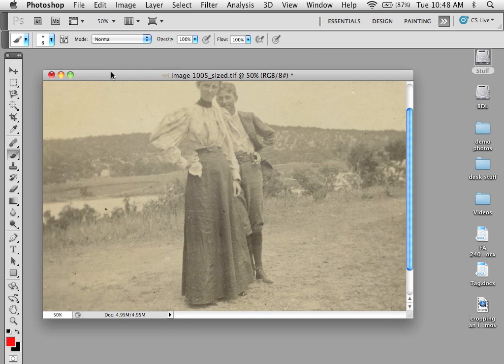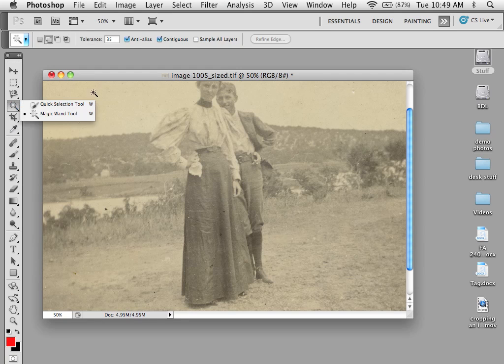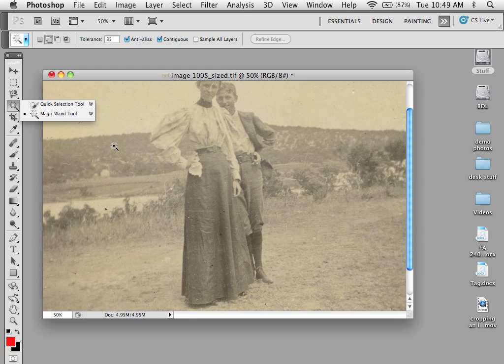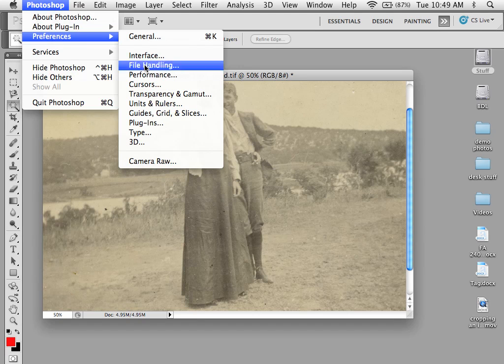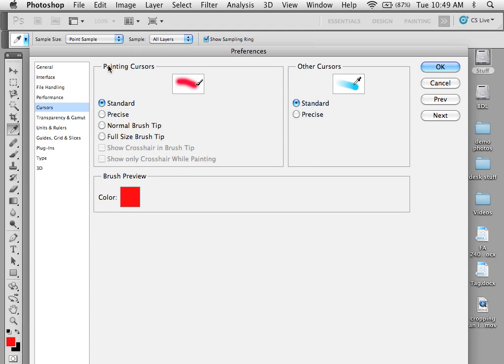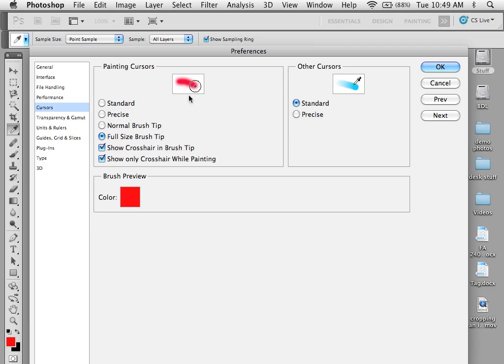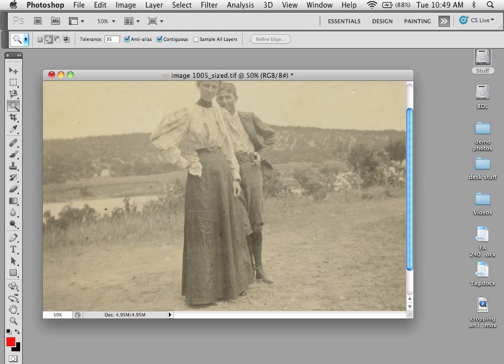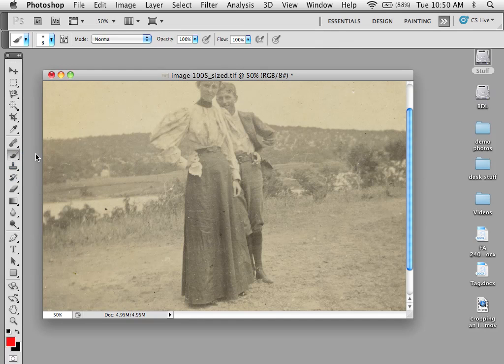How set cursor and tool preferences in Adobe Photoshop